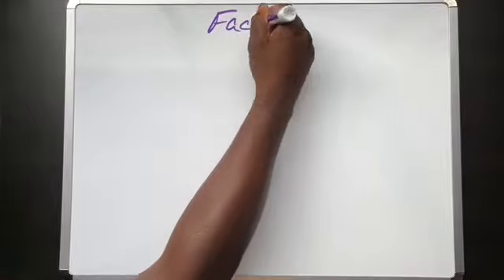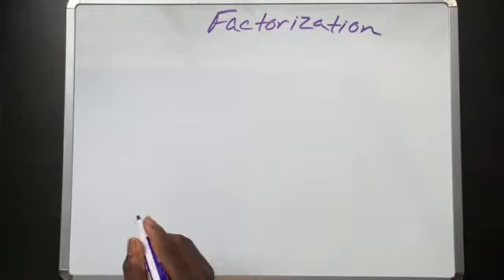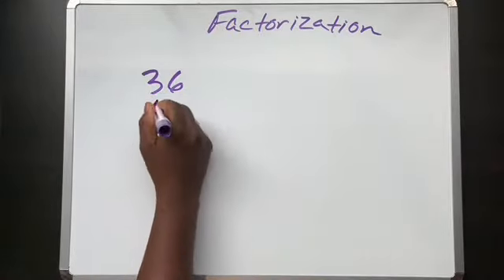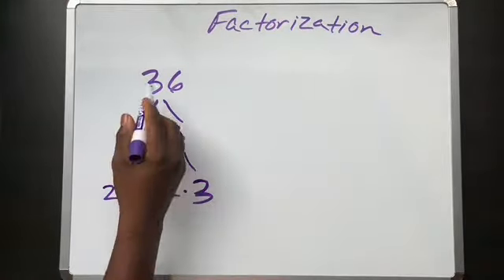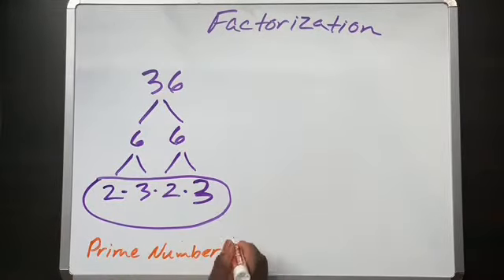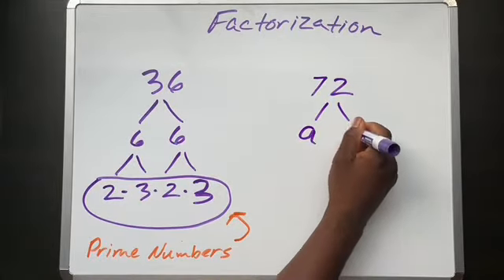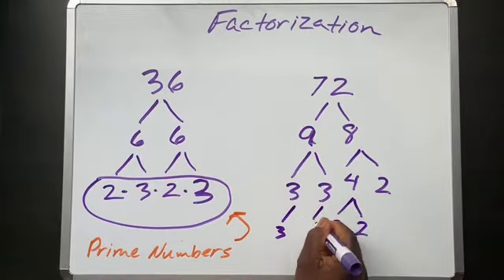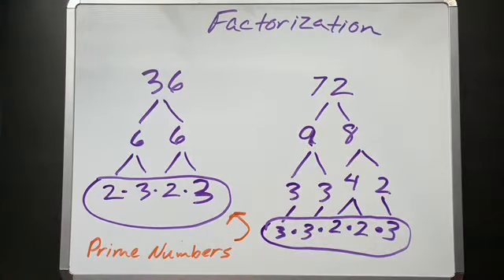Prime Factorization (factor tree) - Math Minutes Pro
Video Description

This video explains how to use factorization or a factor tree to find prime numbers of a given number.